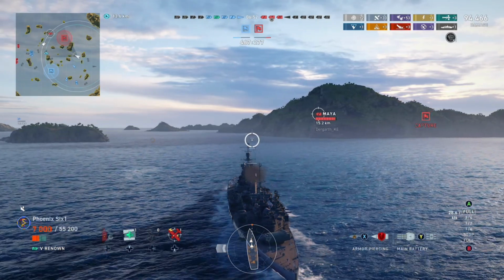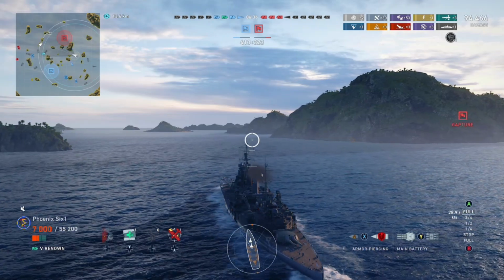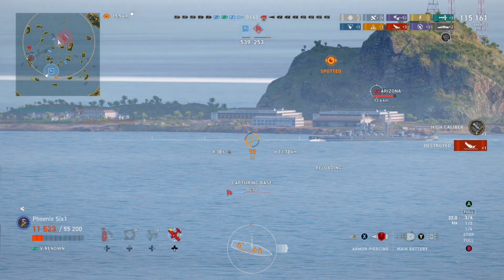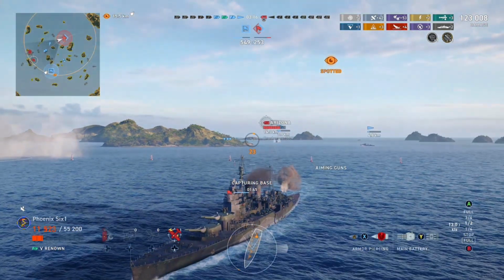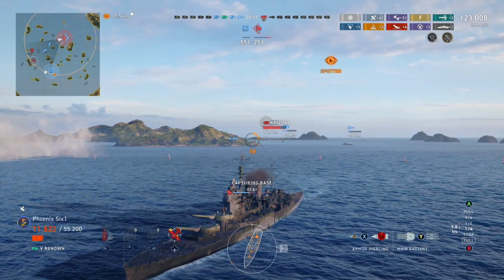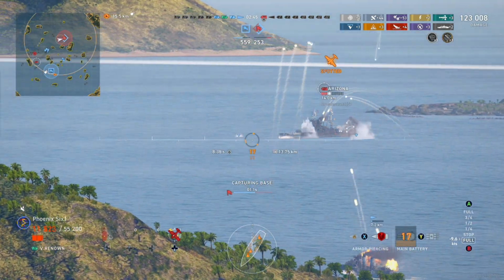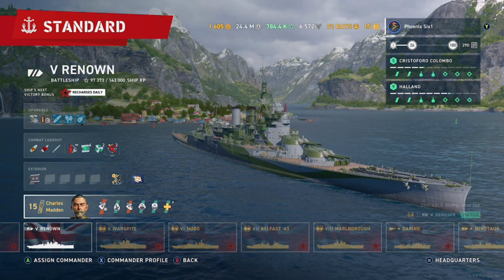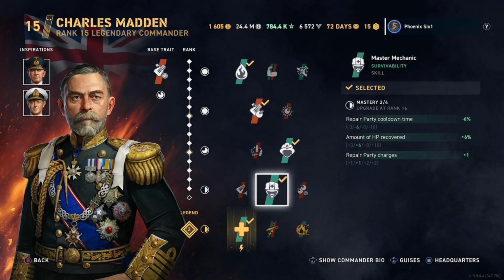First Renown video and it's a good one - World of Warships Legends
Our first voyage (well video...) in the Renown gets us our first Kraken in the Renown. Gotta love these torpedos! Oh yeah and some other dude gets a Kraken too.